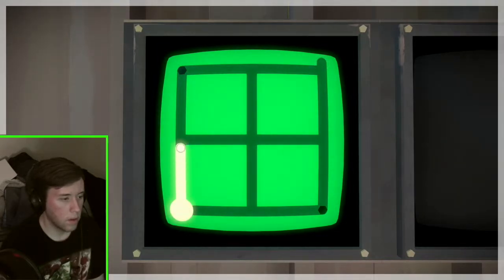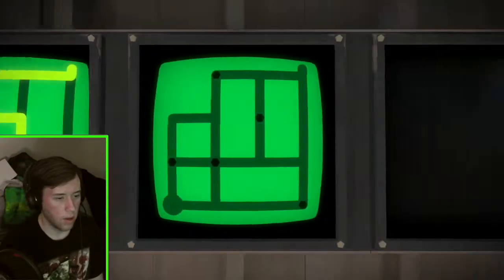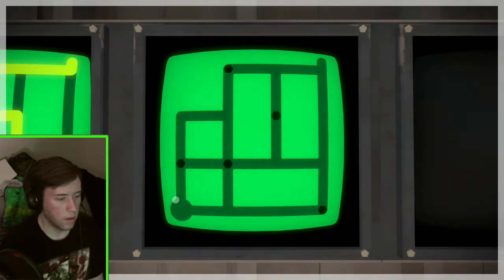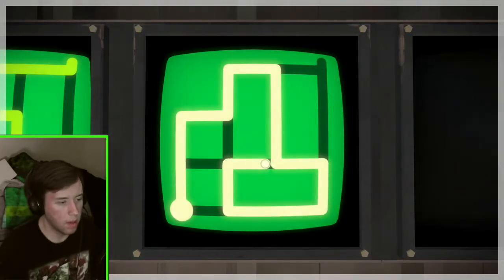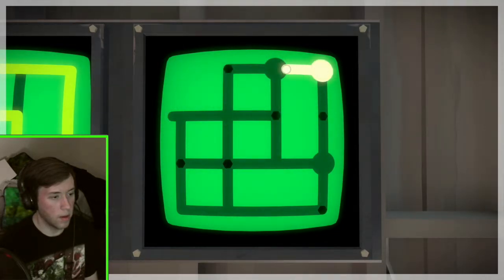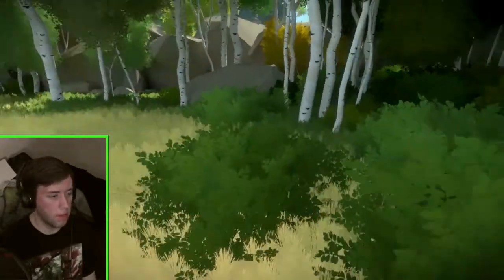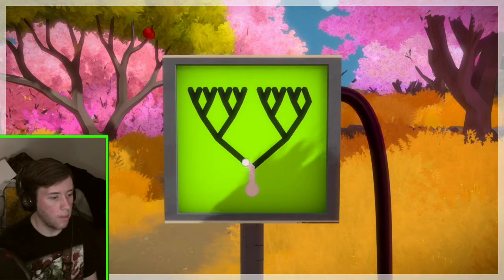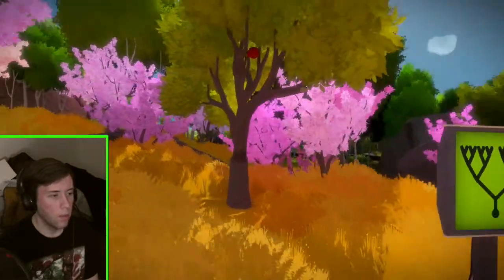You FAIL!!! You RESTART...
This is the curses of the trees...you mess up you fail and restart...

Sincerely,
Kevin :)